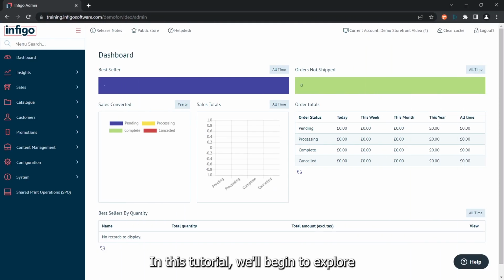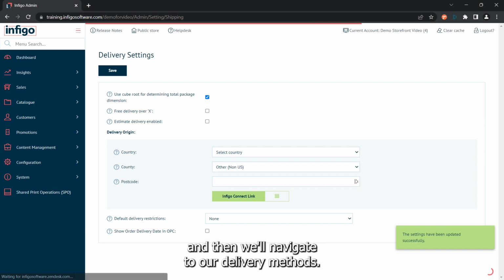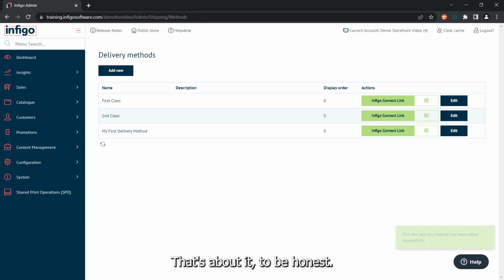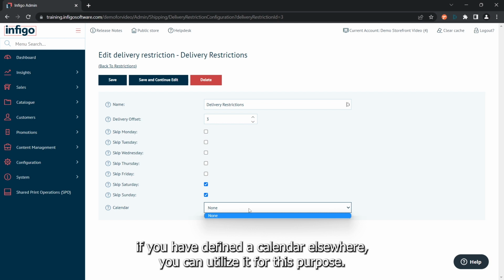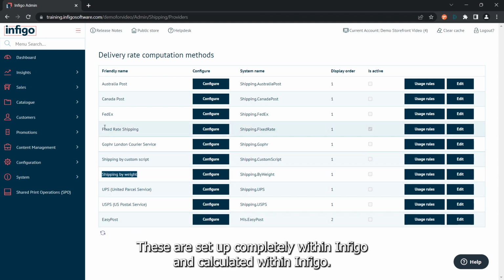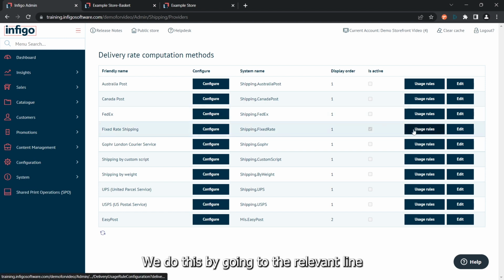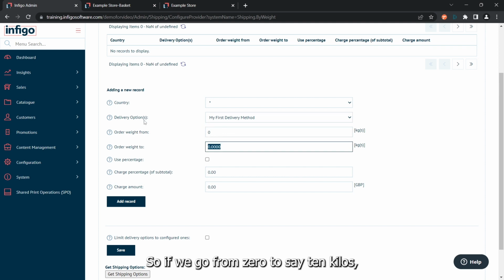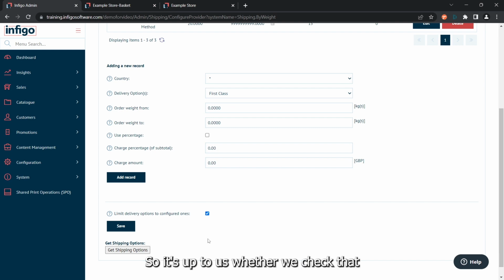Delivery/Shipping options - the basics